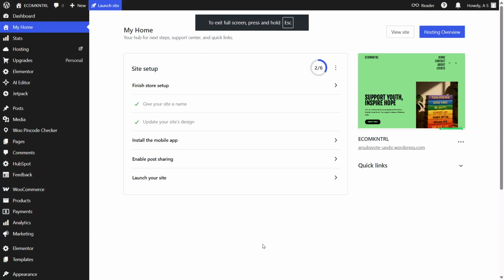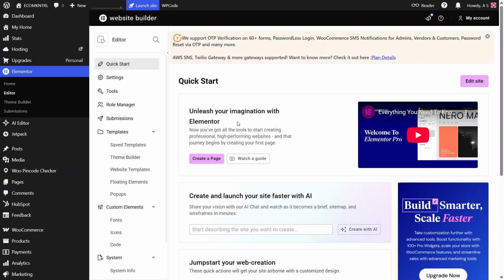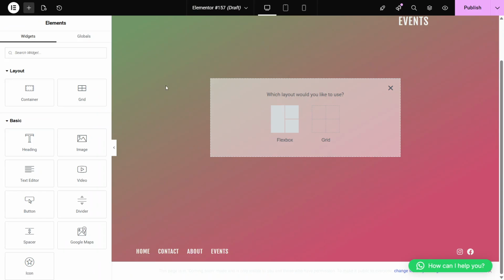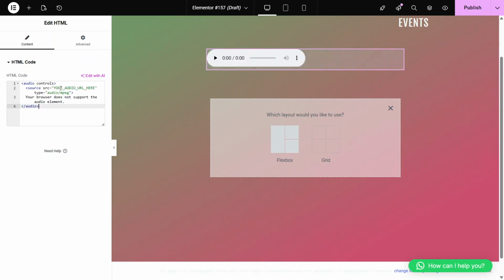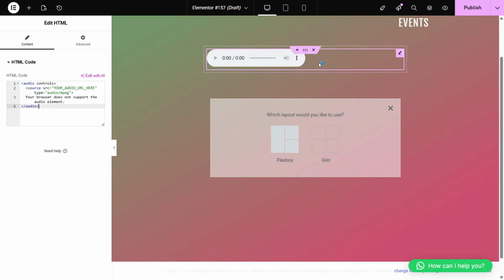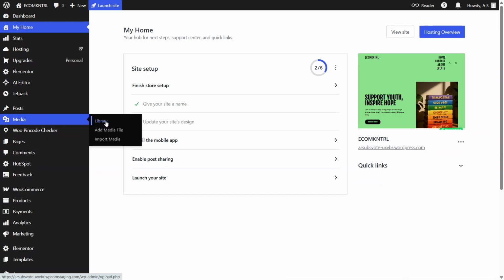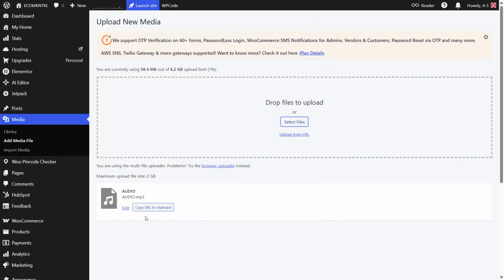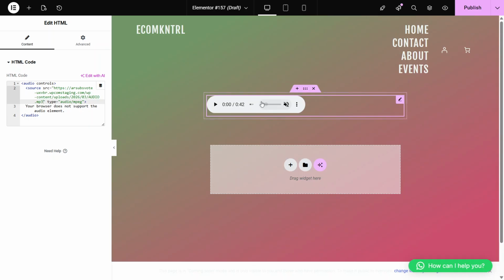How To Add Music Player With Elementor WordPress (2026) | Audio Widget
How to add music player with Elementor WordPress is exactly what you'll learn in this step-by-step tutorial. In this video, I show you a simple, updated way to add a professional audio player to any page using Elementor on your WordPress site. We'll cover choosing the right music player solution, installing the plugin, configuring settings, and embedding playlists or single tracks. You’ll see the entire process on screen so you can follow along, even if you’re a complete beginner. This method works with the latest version of Elementor and WordPress, so you know you’re using a reliable and current setup. By the end, you’ll have a fully functional, mobile-friendly music player ready for podcasts, songs, or background audio on your website.